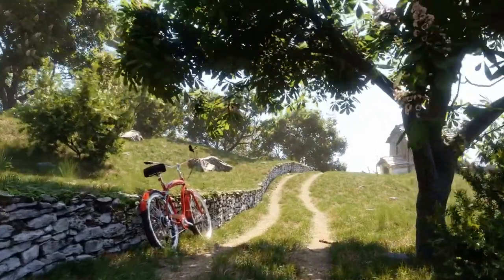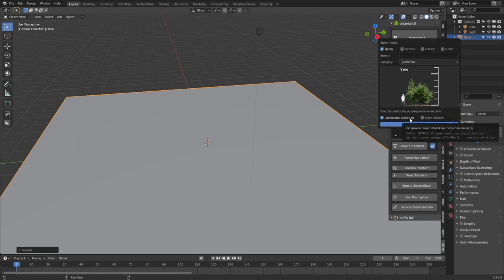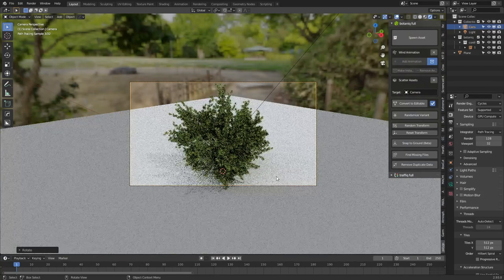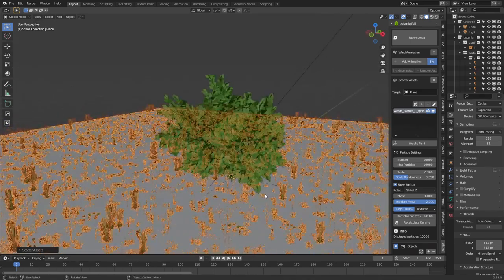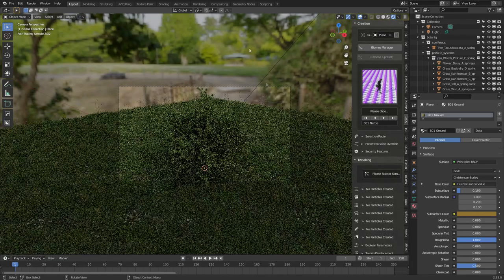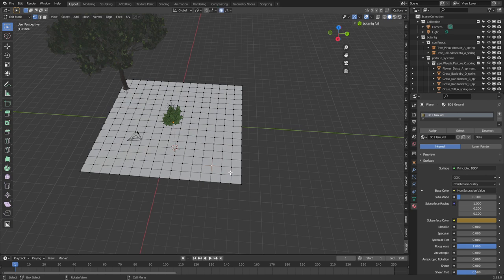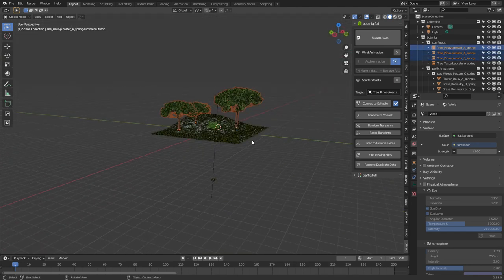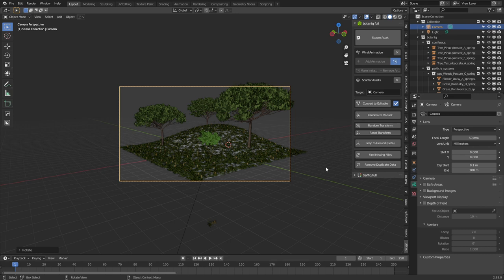Tree And Grass Library Addon for Blender Botaniq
Nothing quite like having access to another high quality grass and tree asset library for Blender. After my current short film, I will be focusing on an animation based in this wonderful kind scenery.